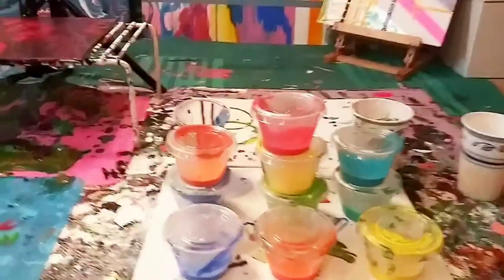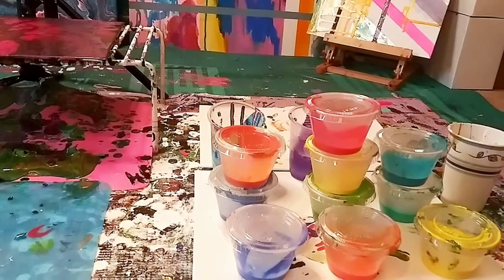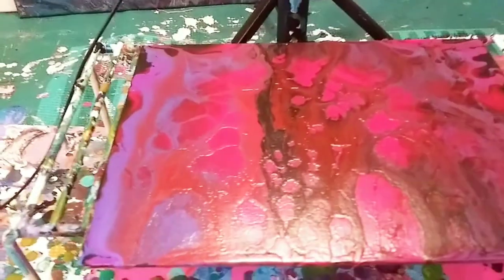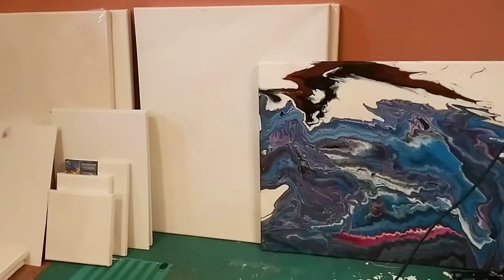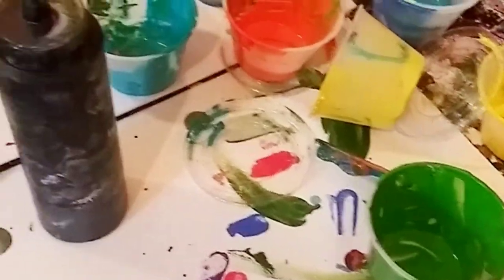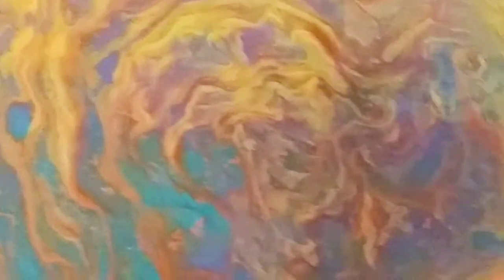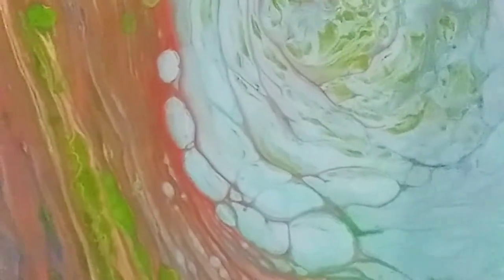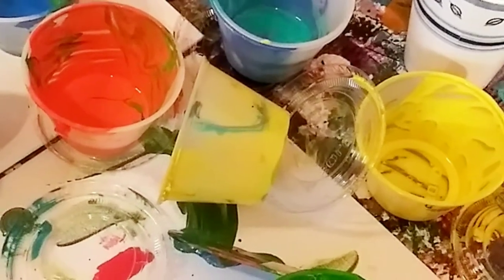Leftover Paint /Acrylic Pour Painting/Straight Pour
Hey guys, today I'm cleaning up & reorganizing my art creation area. I'm using all of my leftover paint so let's see what happens. Hope you enjoy & as always thanks for your support and watching my videos💗

Materials:
Various acrylic paints & pouring mediums
2 9"x 12" canvas boards
Ceramcoat Black Acrylic
Butane torch

All other music is from Youtube free non-copyright library

Stuff
Willie_s_Island_Moped